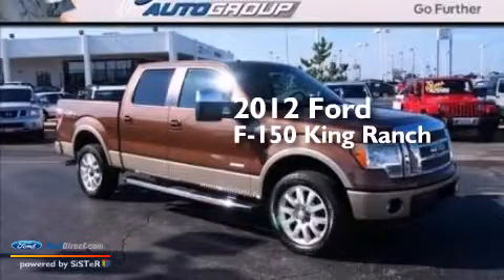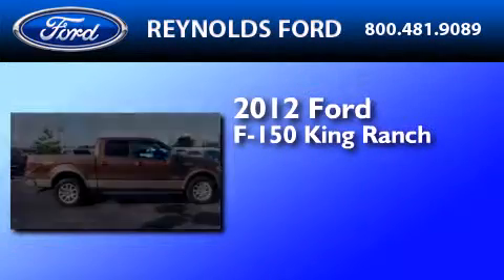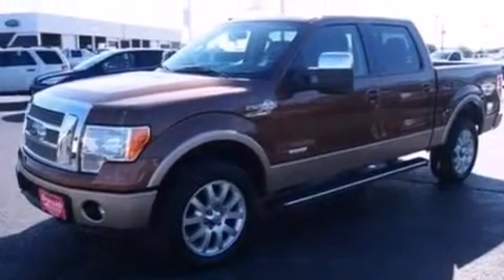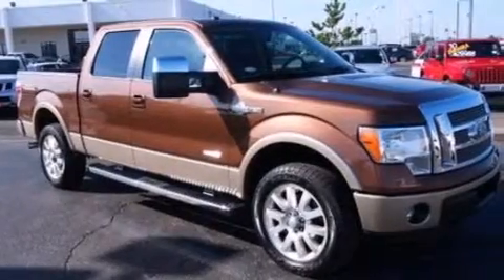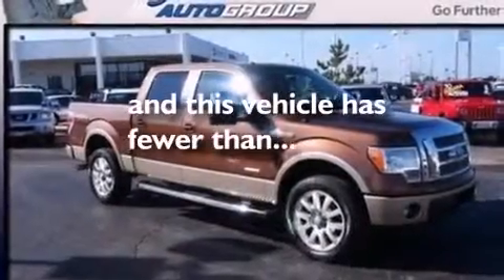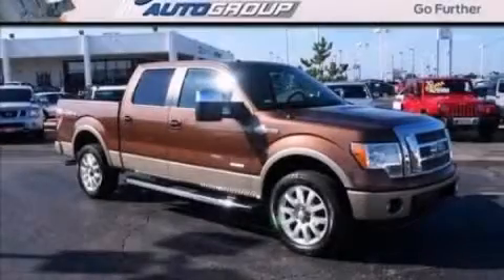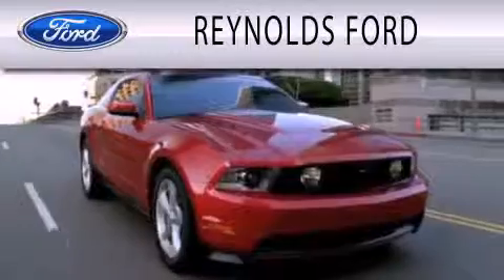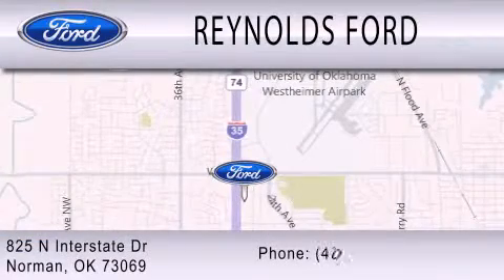2012 FORD F-150 Norman OK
We have been honored to serve the Norman OK area , we promise that your experience at our dealership will exceed your expectations ! Year : 2012 Make : FORD Model : F-150 Engine : 3.5L V6 24V GDI DOHC TWIN TURBO Trans . : 6-SPEED AUTOMATIC Exterior : GOLDEN BRONZE METALLIC Miles : 31,357 Interior : PALE ADOBE METALLIC Stock : DP9244 Reynolds Ford N Interstate Drive Norman , OK 73069